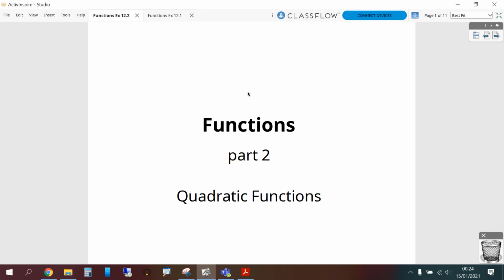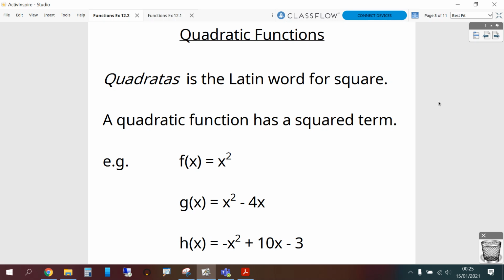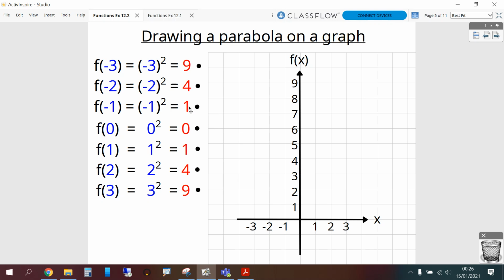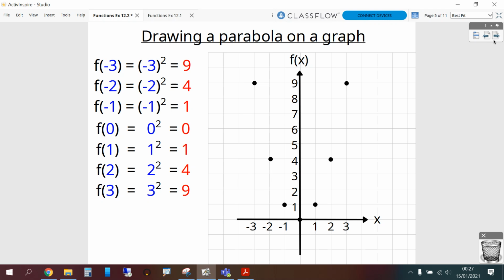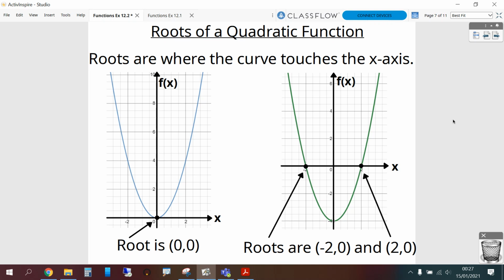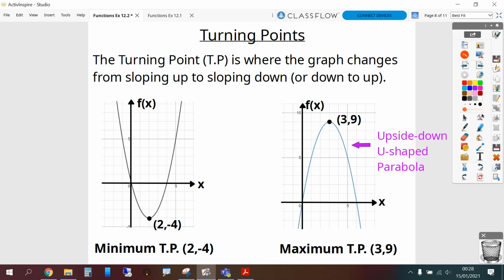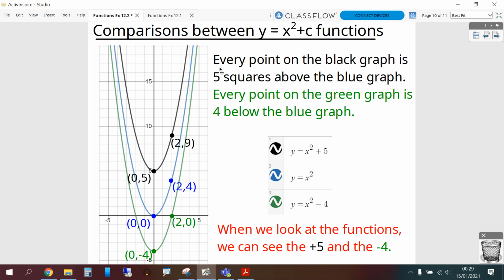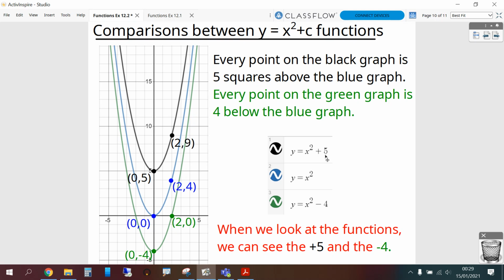Functions - part 2 - Quadratic Functions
An introduction to Quadratic Functions.